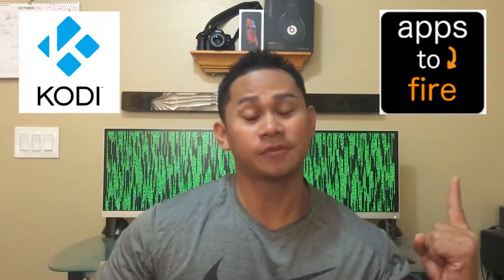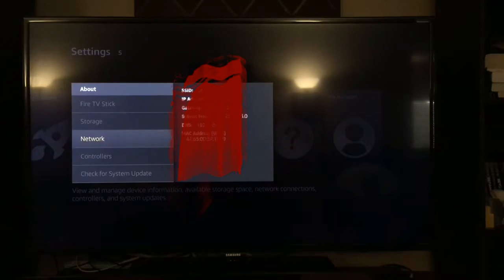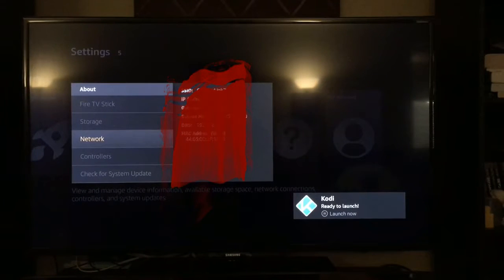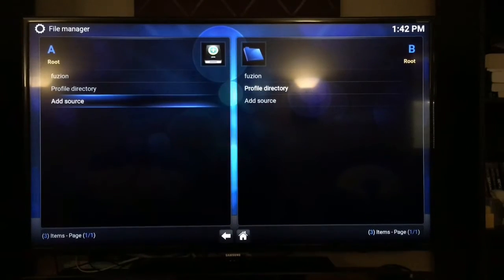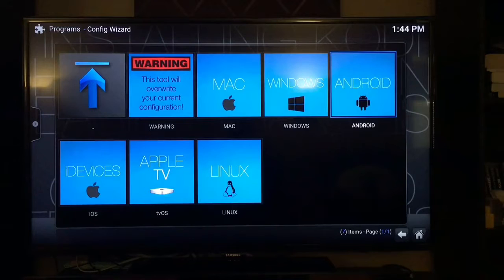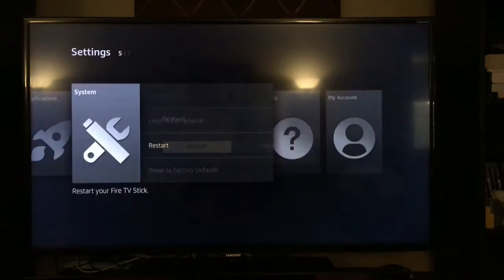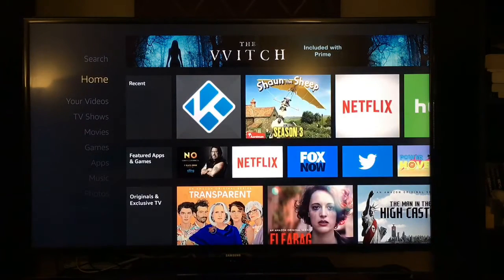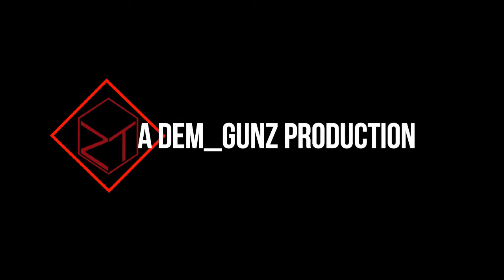Install Kodi on Amazon FireStick using just your Android phone or tablet (EASIEST WAY)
This tutorial will help you install Kodi on your FireTV stick using any android device via sideloading or FTP. All you need is a WiFi connection to be able to transfer files from your Android device to your FireTV Stick.